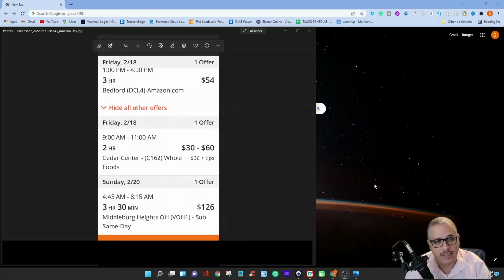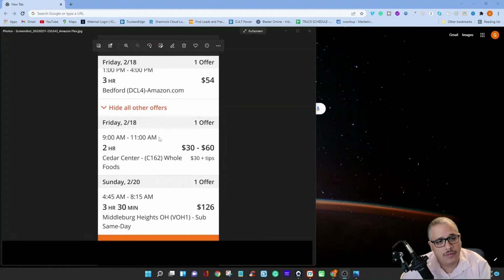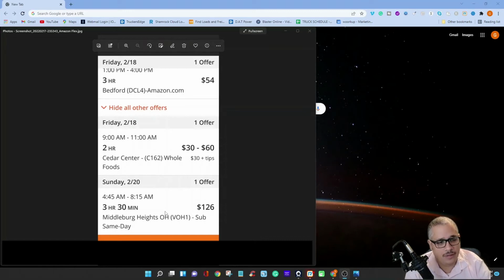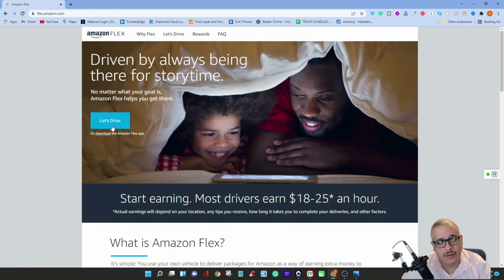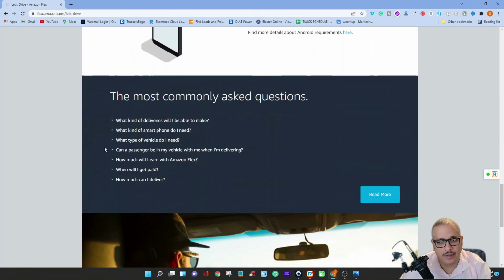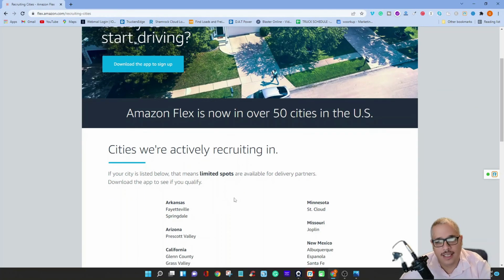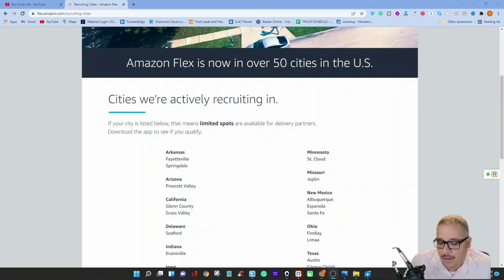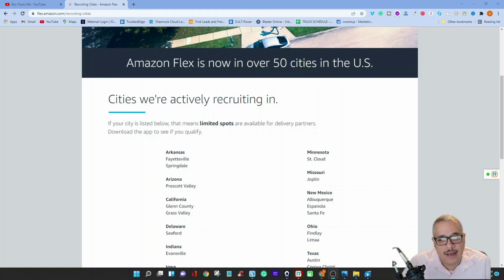What is Amazon Flex And How Does it Work | What is Amazon Flex Like?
What is Amazon Flex and how does it work? What is Amazon Flex like? In this video, we will answer all those questions.